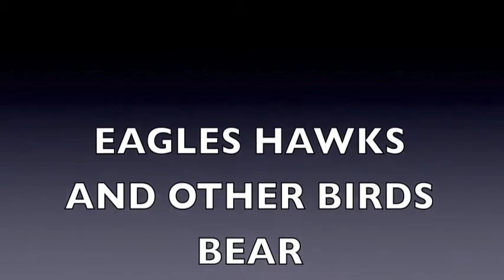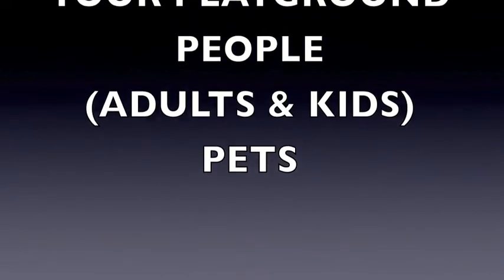Greetings Bear Creek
An introduction to Bear Creek Elementary's Artist In Residence Mosaic Mural Project with Artist Sam Bernardi.